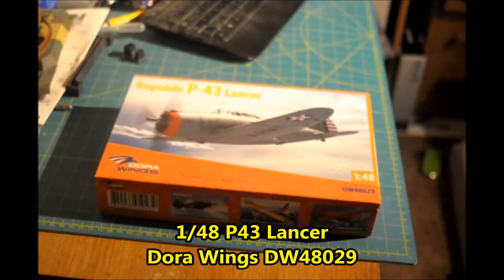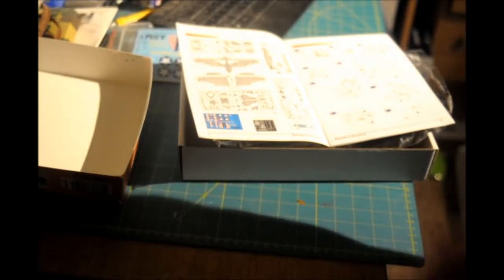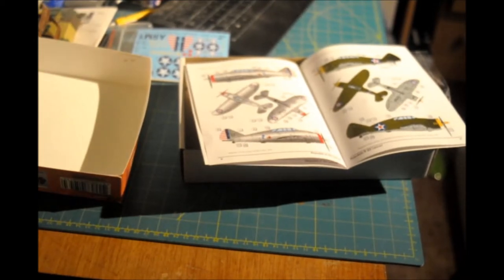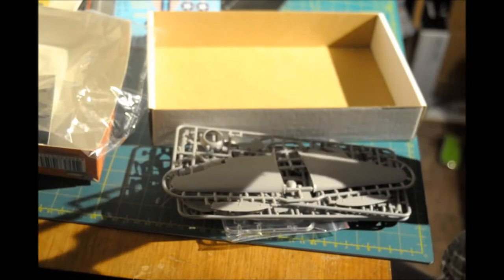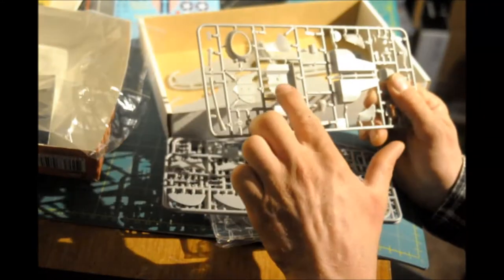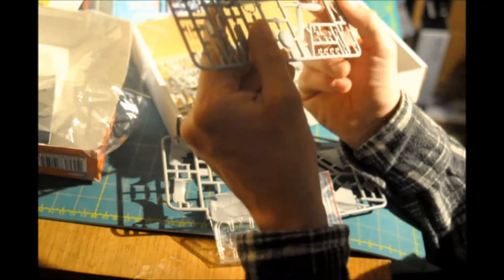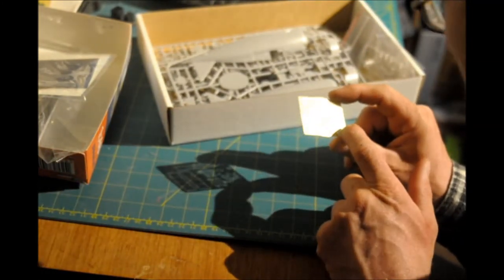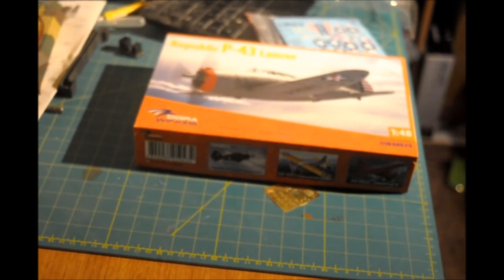Inbox Review of the 1/48 Scale P 43 Lancer Model Kit from Dora Wings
I thought the MB 151 I built from Dora Wings was really good, and had a P 43 on my wishlist, so when I saw this I had to grab it.

The P 43 was an important aircraft at the outset of the war.  Until the introduction of the P 38, the P 43 was the only aircraft that could intercept the Japanese K i 46 Dinah Recon aircraft.  The P 43 had a good oxygen system and excellent high altitude performance.  It had a Pratt and Whitney  R-2180-1 Twin Hornet engine, which could produce 1,400 HP.  It had two .50 cal machine guns in the cowling and at the start two .30 cal machine guns in the wings, which were later upgraded to .50 cal.

This model kit looks just about as good as the MB 151 I think.  Should build into an excellent example of a P 43.  Dora Wings is really impressing me, they also have a Vultee Vengeance and Vultee Vanguard in the works, direct on the Wishlist.